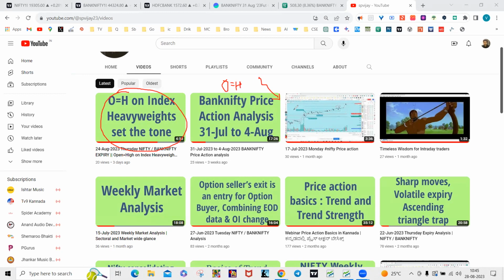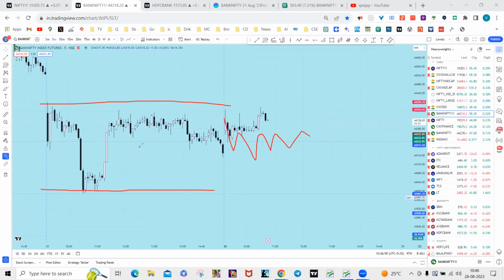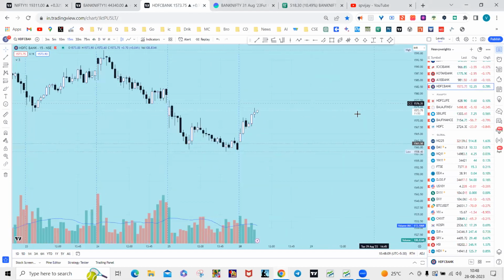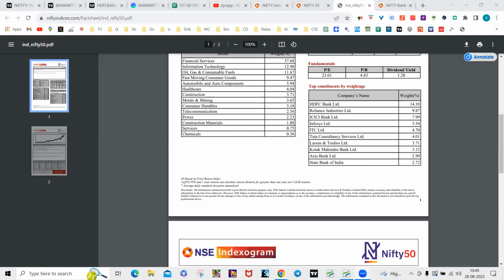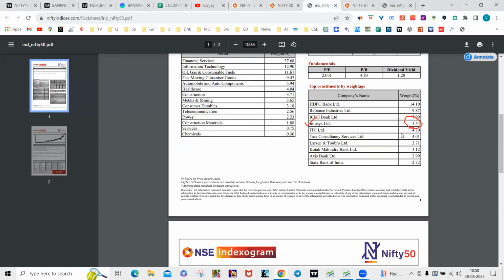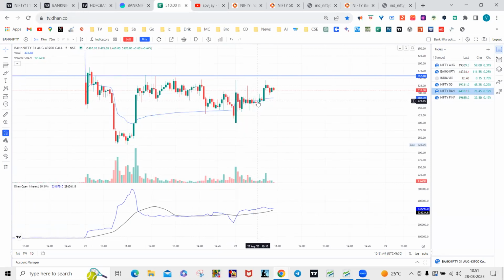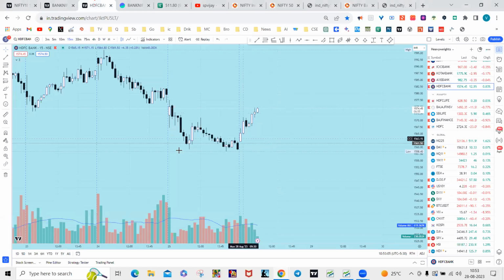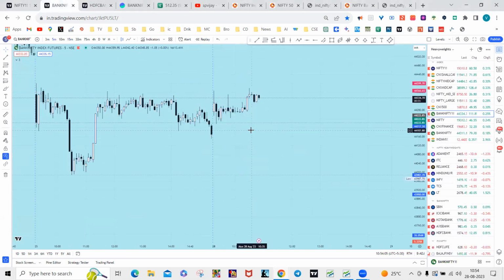28-Aug-2023 Monday NIFTY / BANKNIFTY Open = Low on HDFC Bank